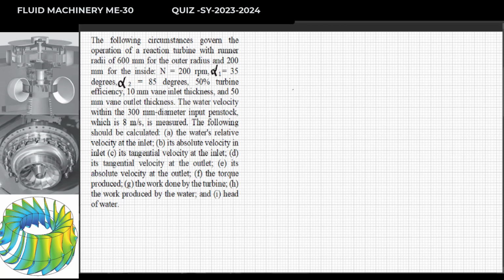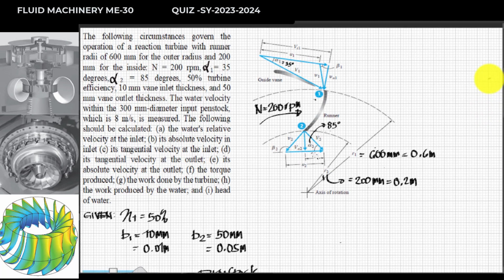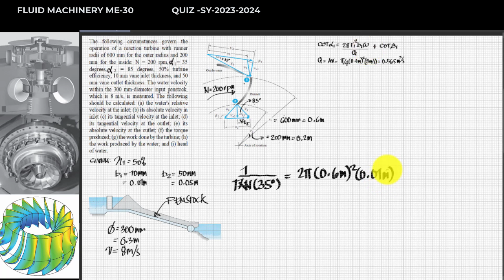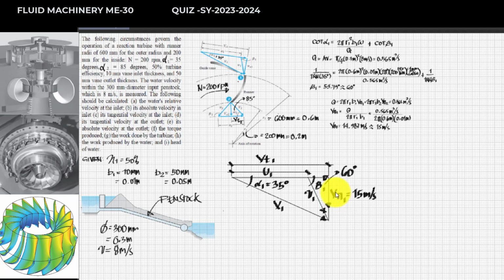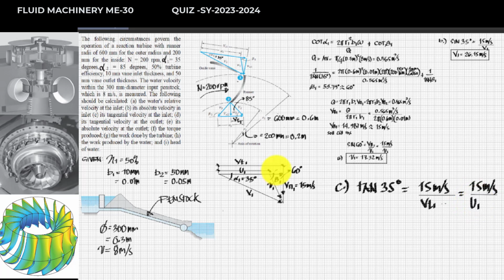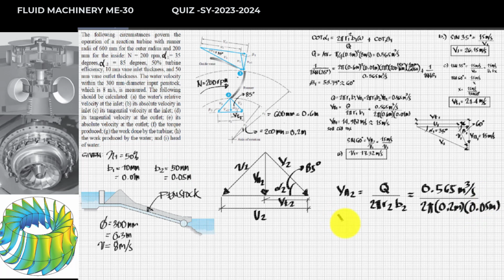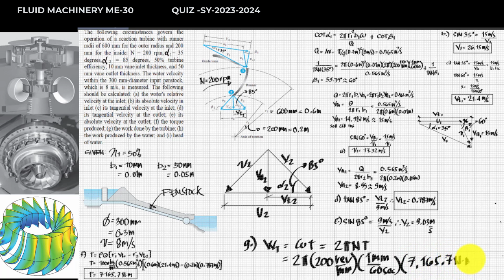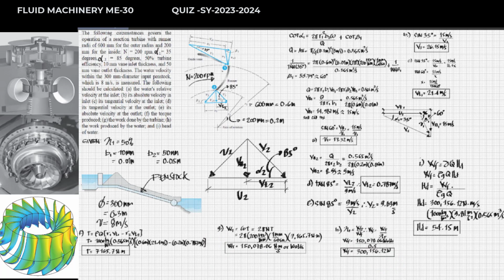FLuid Machinery - Quiz - SY - 2023 - 2024 - REACTION TURBINE